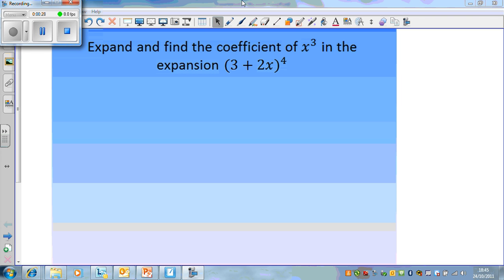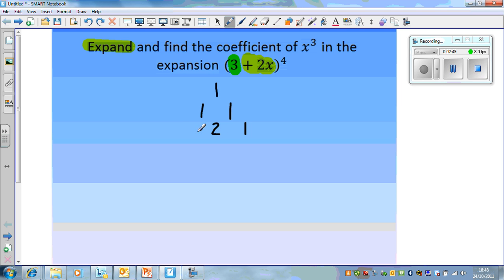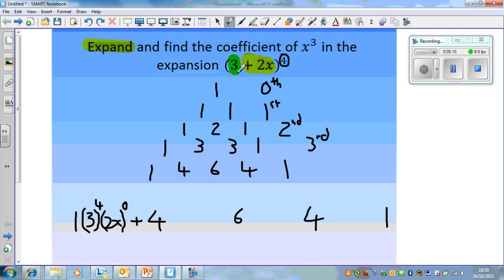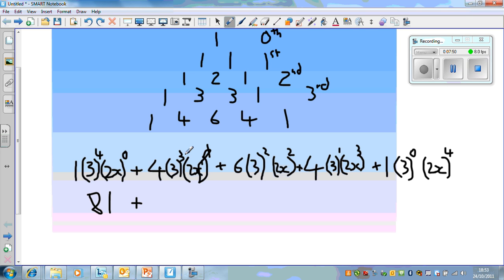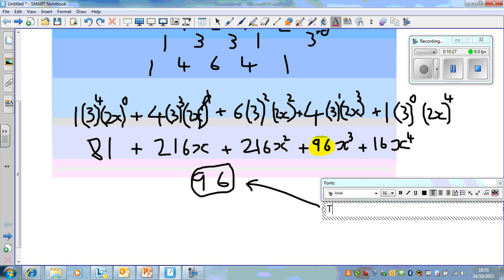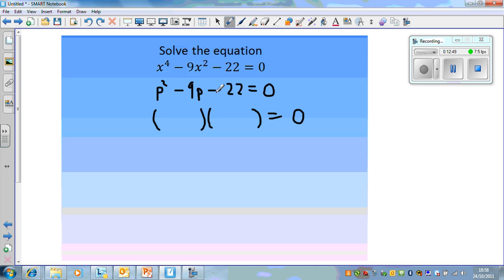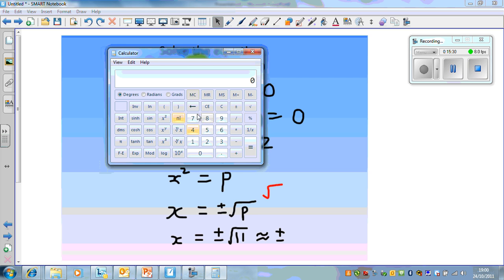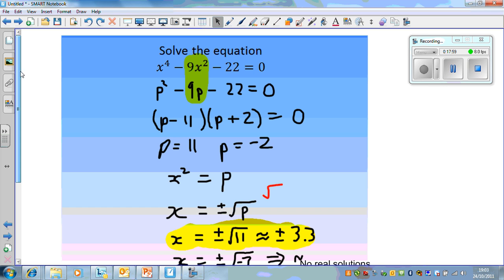Binomial Expansion and Quadratics in Disguise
A guide for the questions on Assignment 6 for Lowestoft Sixth Form College AS Mathematics students.